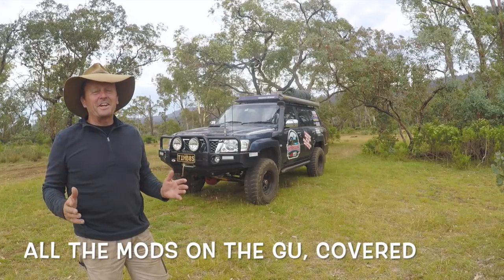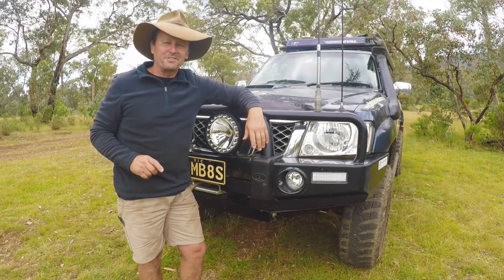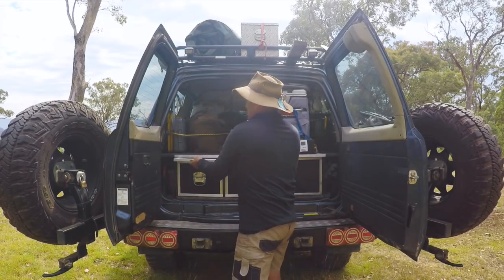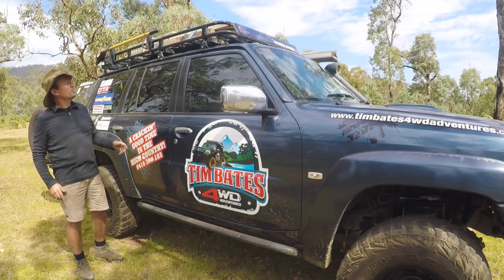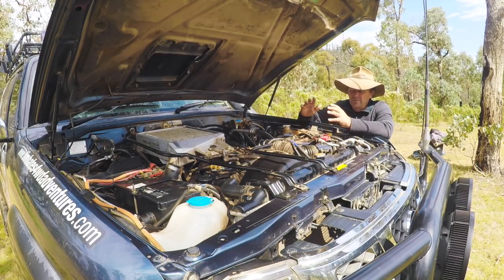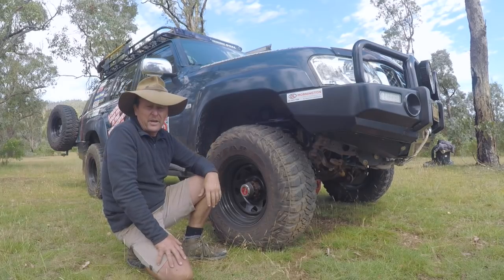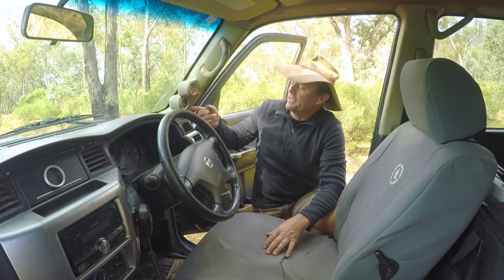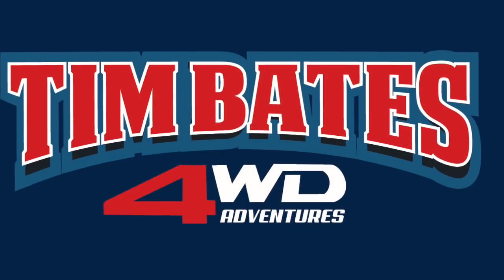GU Patrol Mods - ( What Does My GU Patrol Have )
Here is my list of GU Patrol mods.
The GU Patrol mods have been going on over a number of years.
I'm often asked about what mods my GU Patrol 3.0ltr turbo diesel has, and sometimes it's easier to say what i haven't done.
So, to help you out. I have made this video explaining all of my GU Patrol mods that are installed.
The list of mods is long, but i have built my GU Patrol up for touring.
The Patrol is well set up for the Vic High Country.
A couple of my favourite mods on my GU Patrol would be the reduction gears and front and rear diff lockers.
Both of those mods along with low tyre pressures, makes my GU Patrol a very capable touring 4WD.
To watch a few more 4wding tips and tricks videos click on the attached play list link.